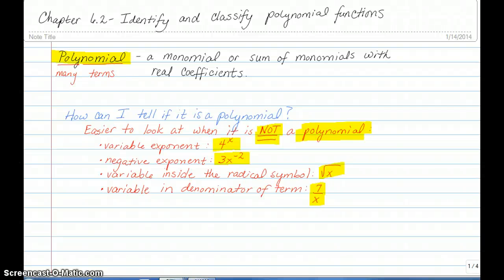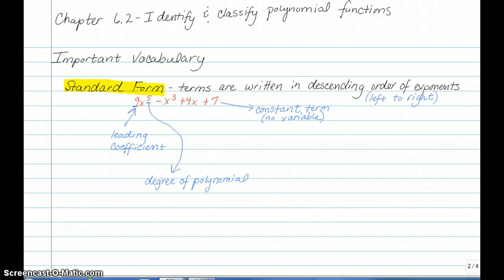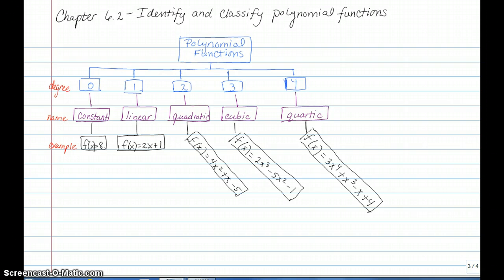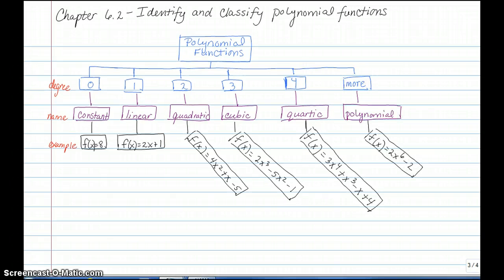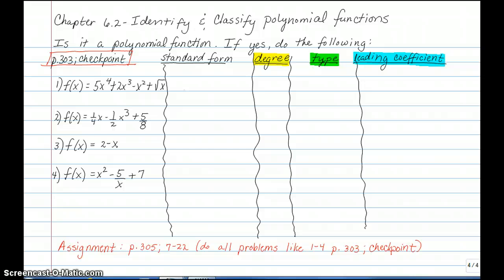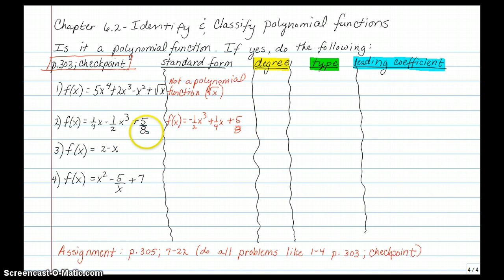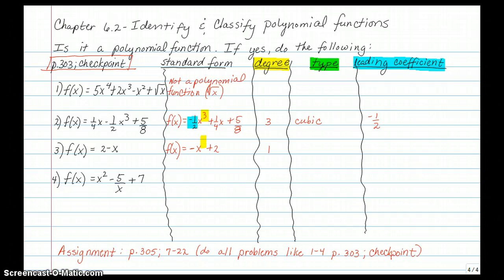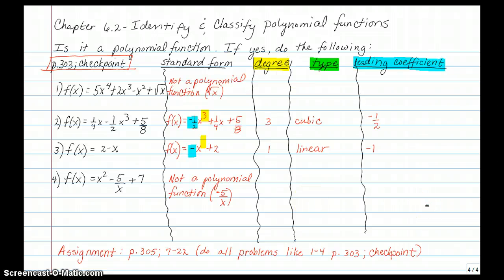Identify and classify polynomial functions (6.2)